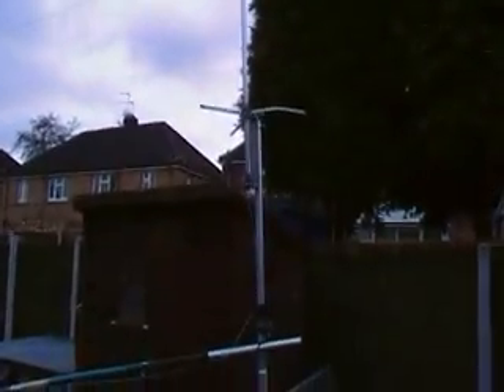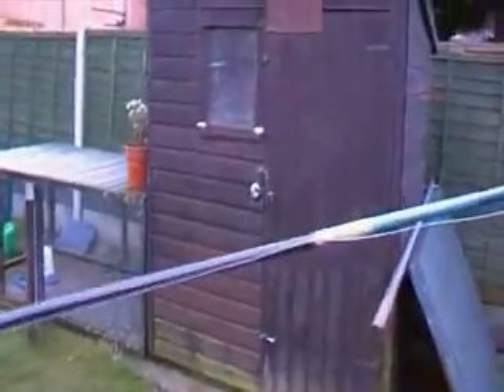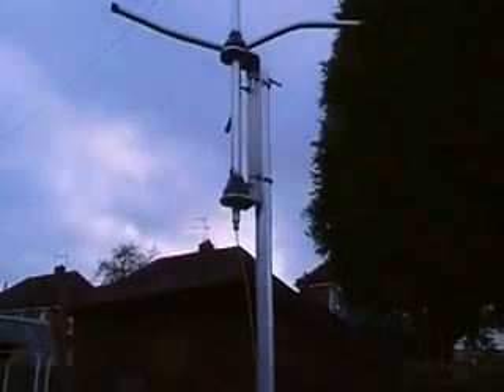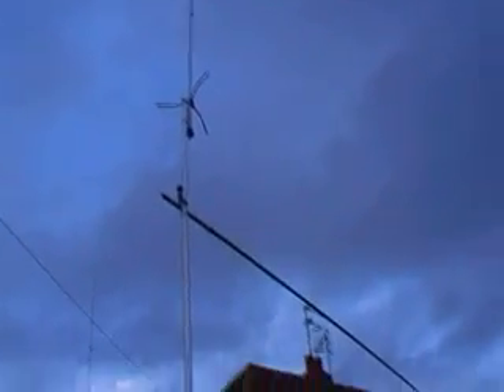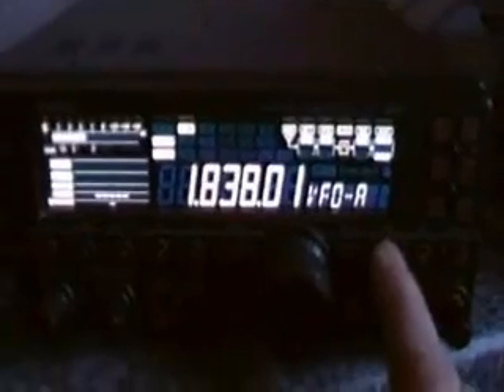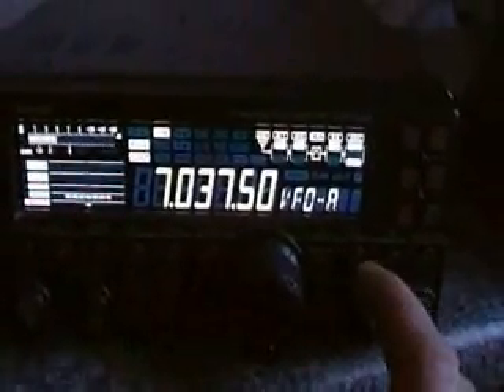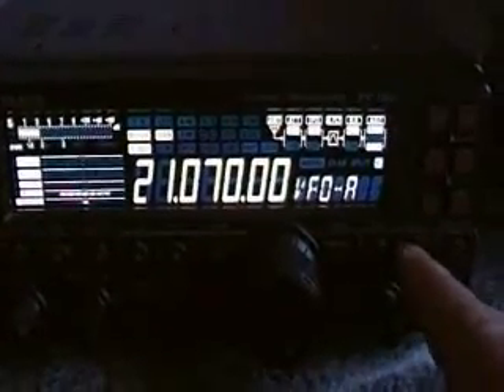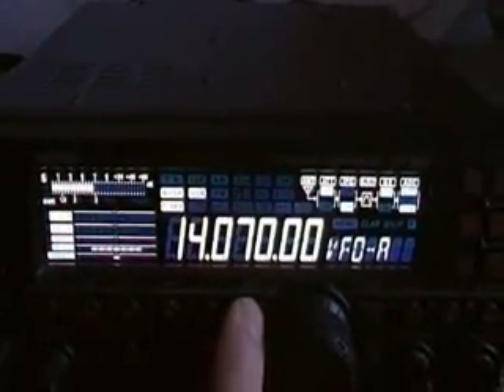GREAT OCF VERTICAL ANTENNA TRUE MULTIBAND TUNING LIMITED SPACE PLOT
Here is a clip of my vertical off centre fed antenna. It is just made from a 22ft long 5/8 wave cb antenna, a homebrewed 4:1 balun and an 11ft piece of thick wire as a counterpoise. Really good results near ground mounting, or elevated. RF in shack on lower bands, more so than higher. Could do with a choke balun or coil the coax up under the antenna. Have used portable with very good results for JOTA this year, easily transported. I have not seen this idea before, but won't take the credit for it. It just gave me another option, as my 40m delta loop doesn't tune 12m, 17m and 30m.
I know you will love the results if you try it.
73's and good DX for the future.